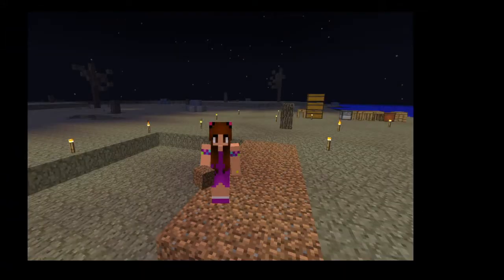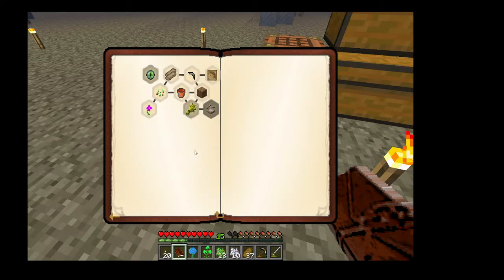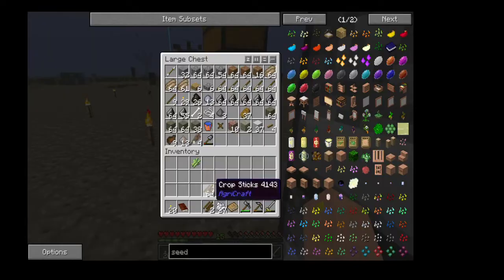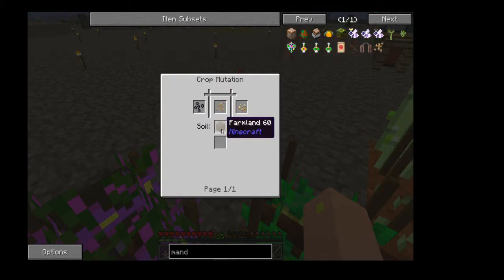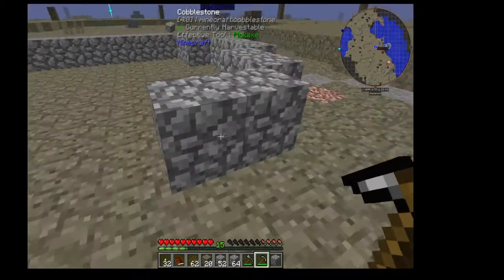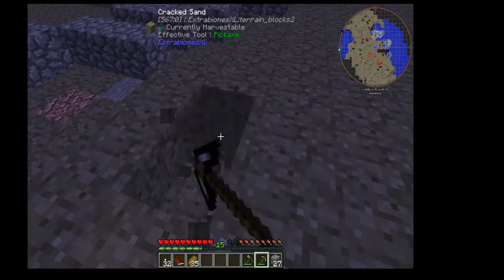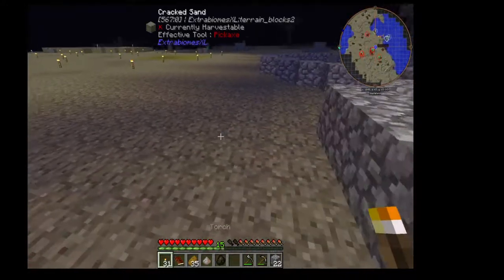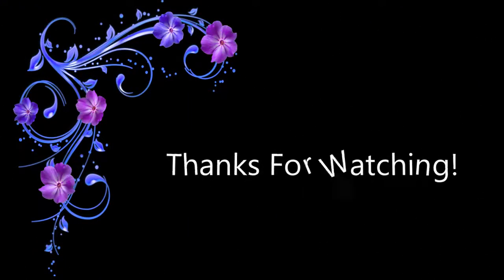Moving House (Regrowth)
Hey everyone! Welcome back to Regrowth. Today we finish moving and setting up the house! I found the perfect spot - it's super flat, by the water, and pretty far away form the beginning one.